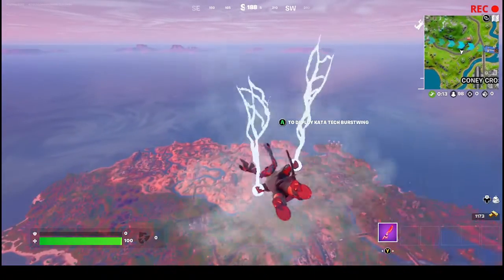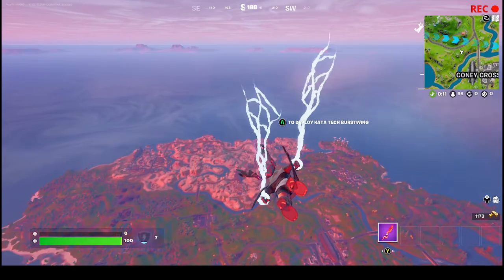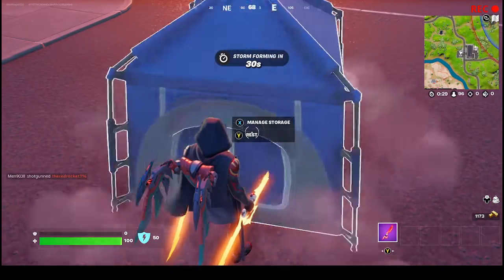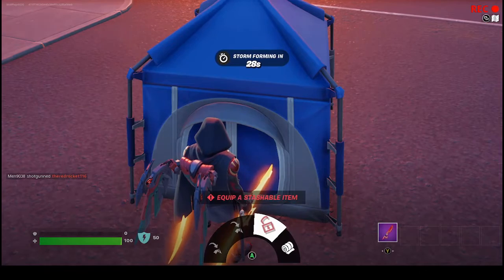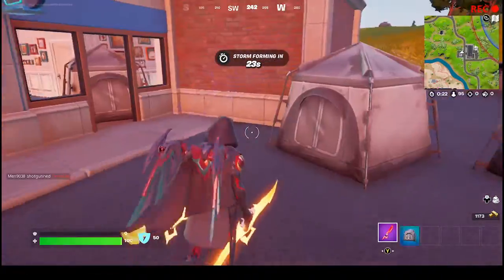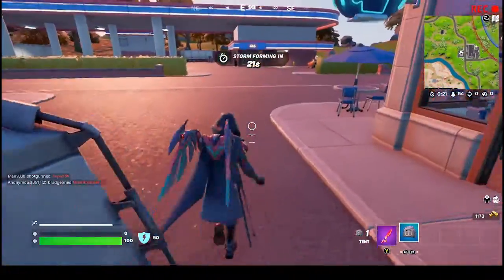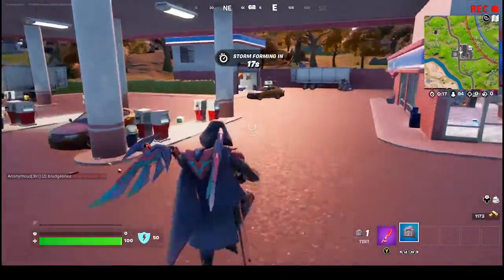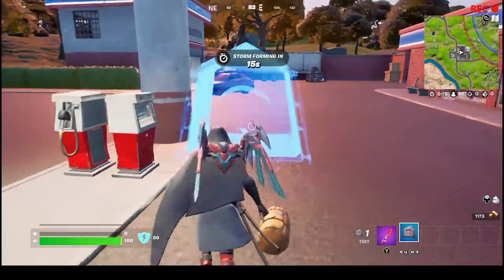How to INSTANTLY break any vehicle in Fortnite